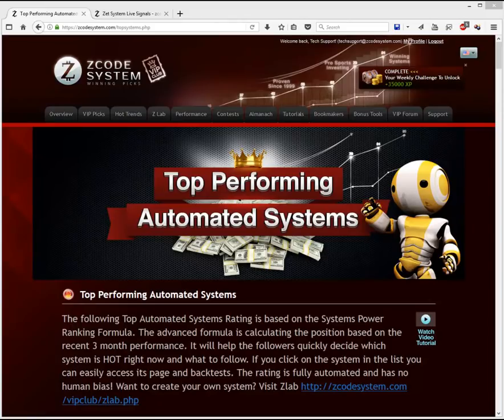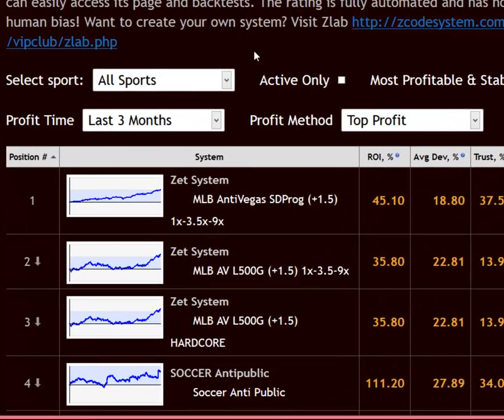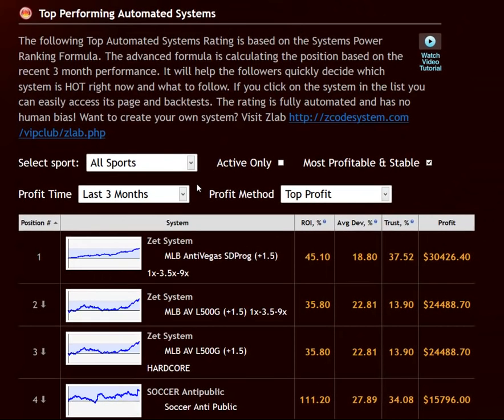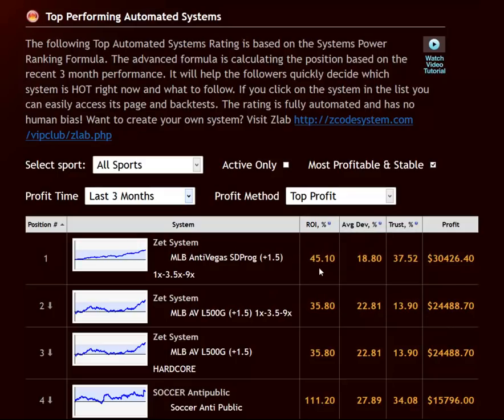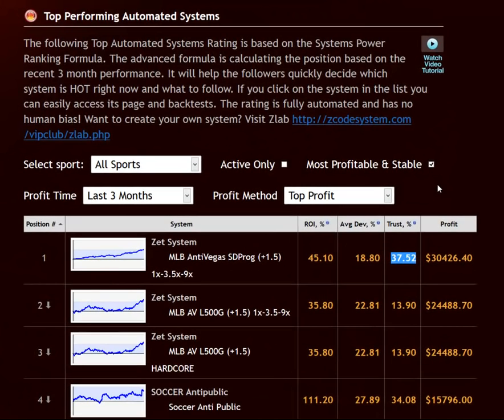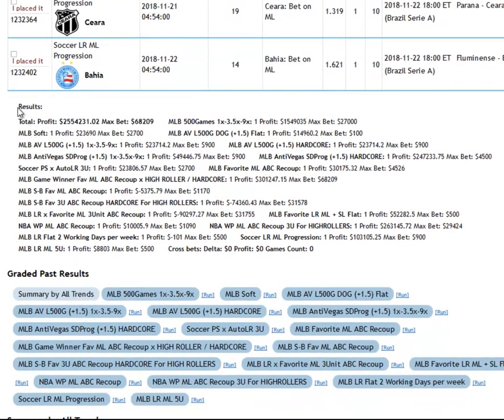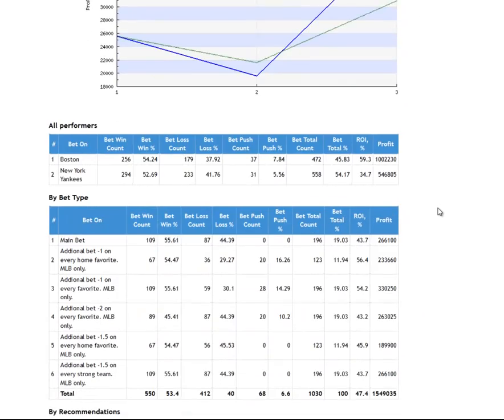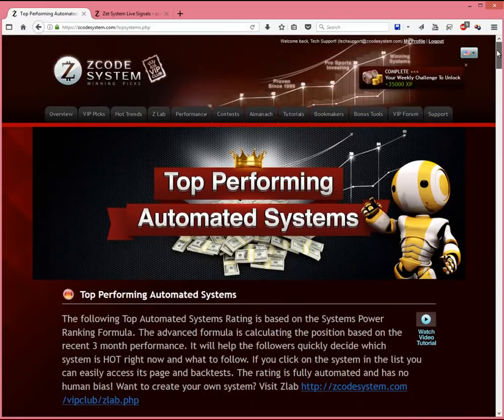How to follow winning automated systems in sports? Check it out!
We will check the top automated systems we have in the Zcode community with their results. At ZLab we are always innovating and adding new tools for our users, with more than +250 automated systems it is easy to get lost, so today we bring you a look at the best ones that you can use for your sports bets.
00:00 Welcome!
00:53 Zcode Top Automated Systems
01:33 Sports Included
02:41 Profit Method
03:20 Top System's Results
05:55 Most recent results profit and graphs
07:24 Examples with statistics